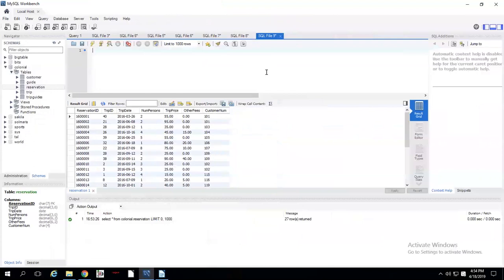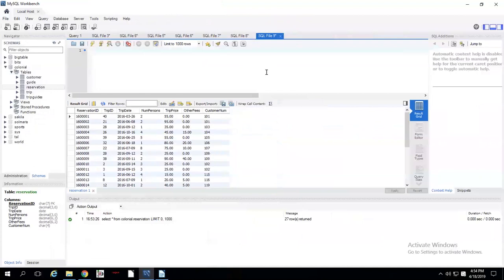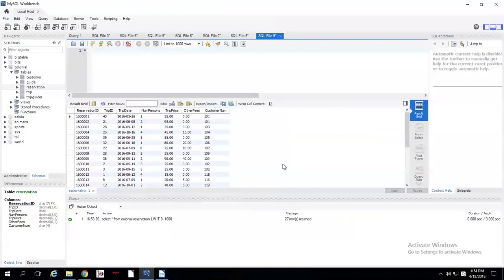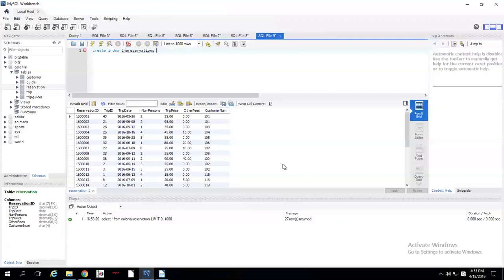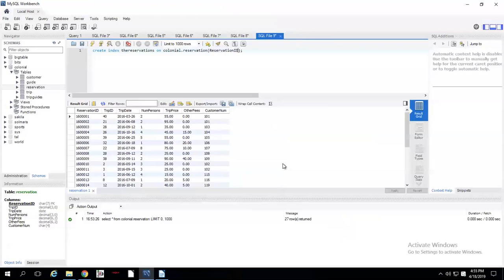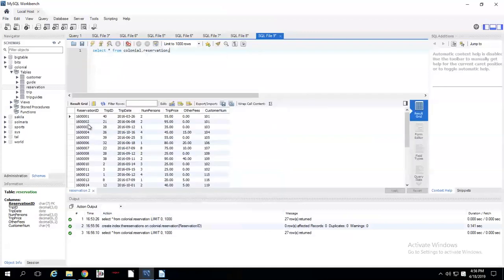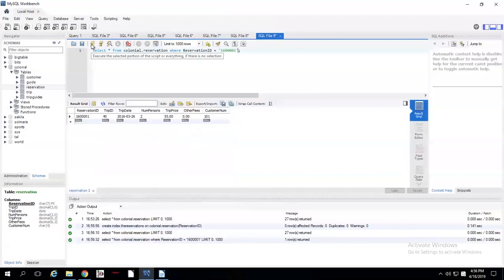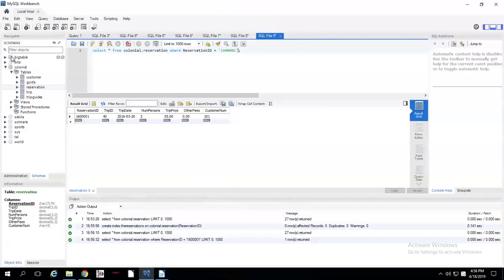How to create an index on a MySQL Field in a Table (Week 13 C1B1T1)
How do you create an index in MySQL?  Here you go!